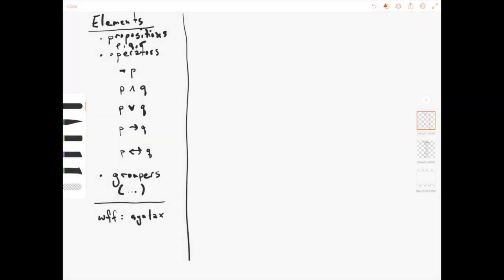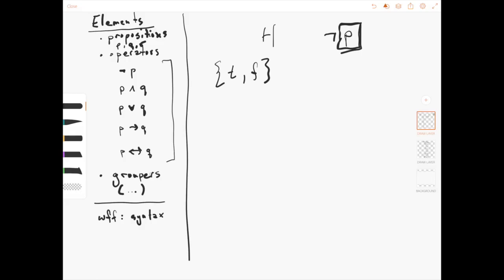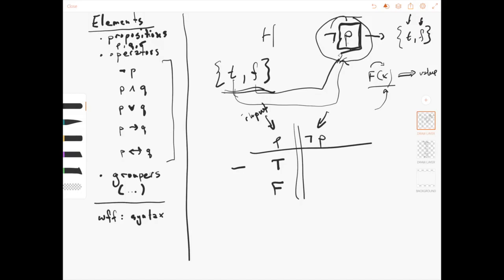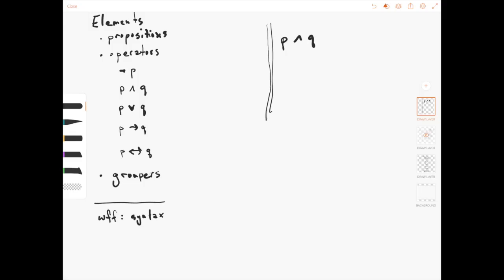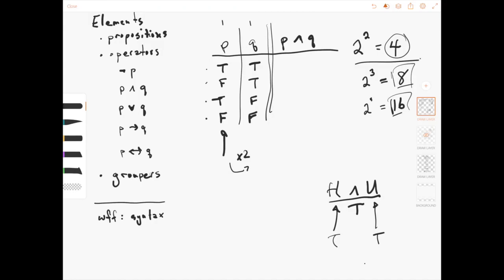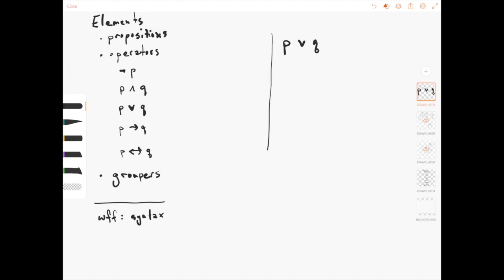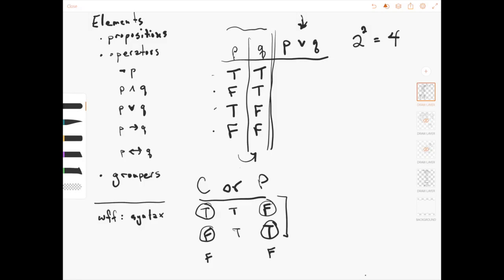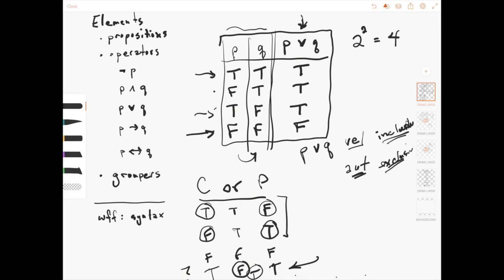5 1 2 Truth Functional Operators, 1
PIL 5.1.2 Truth Functional Operators, 1